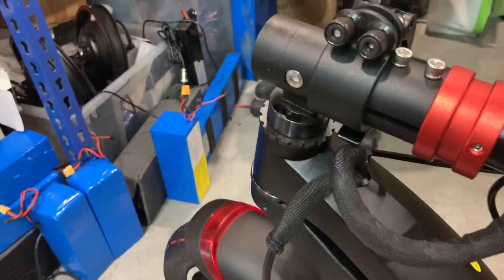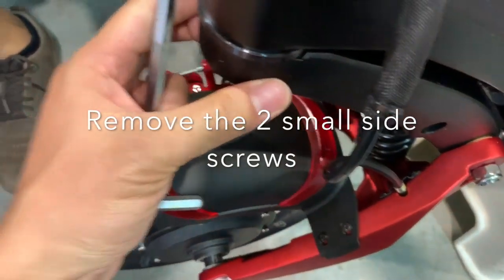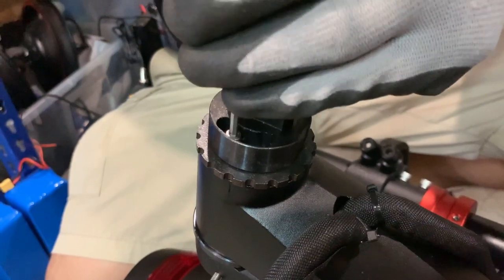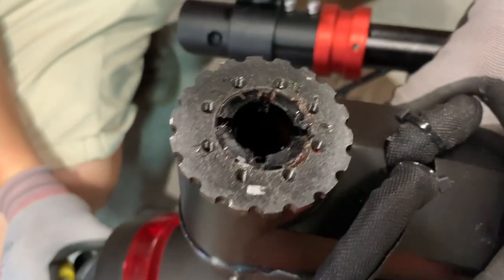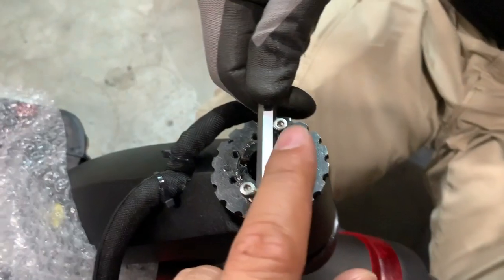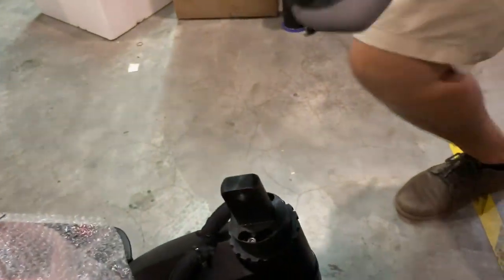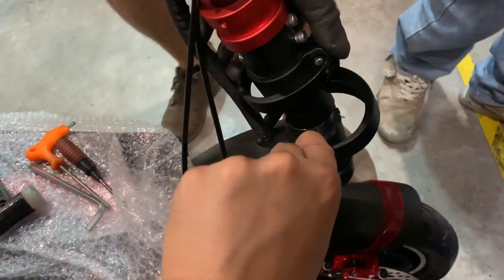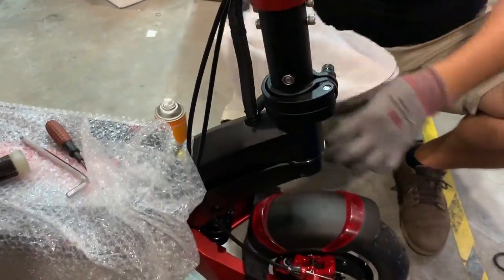ZERO Tutorial: How to tighten the vertical stem on the 10X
This video is for tightening the stem or vertical pole of the zero10x but if your stem is too tight, here’s the video to loosen it up

This simple 10 min tutorial teaches you how to tighten up the vertical stem/pole on the ZERO 10X e-scooter. The whole process takes about half an hour. The tools you will need are:

1. 5mm allen key
2. 3mm Allen key
3. 2mm alley key
4. mallet

If your dual quick release clamps on the ZERO 10X are tightened to the max and you still find your vertical pole kind of loose and/or shaky, this is how we can reduce the shakiness. Of course, there are parts that could have been worn out such as the quick release clamps, but this is assuming the unit is more or less brand new and nothing has been worn out yet.

If the shaky stem issue still occurs, then you will need the rugged clamp with shim.

For more information on the ZERO 10X electric scooter, please